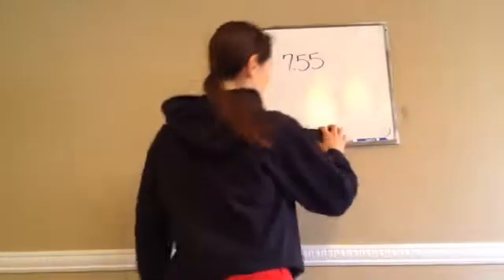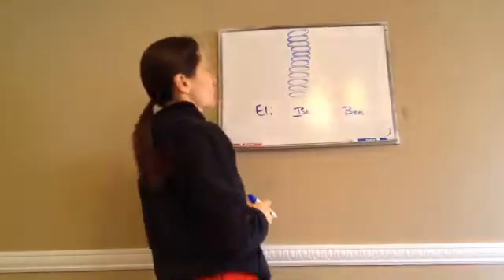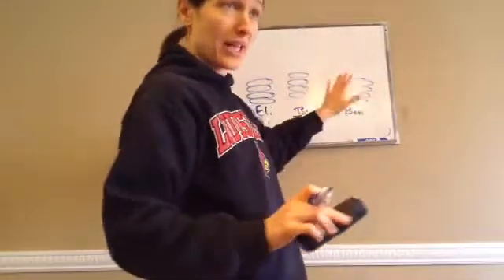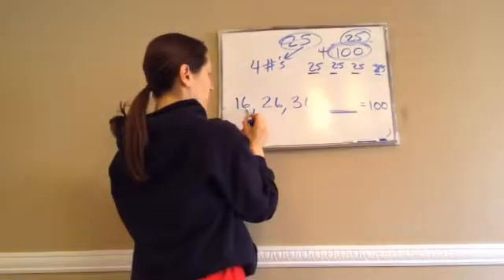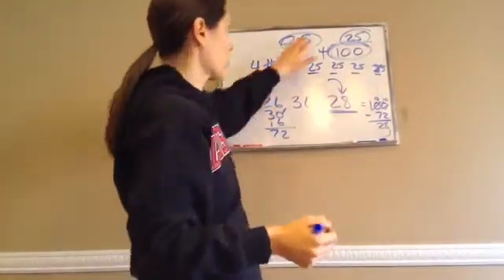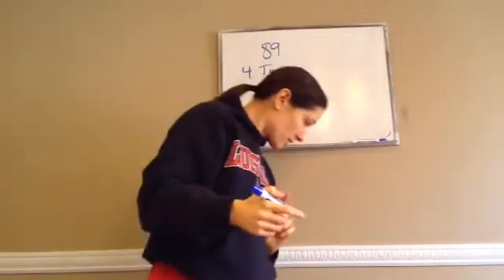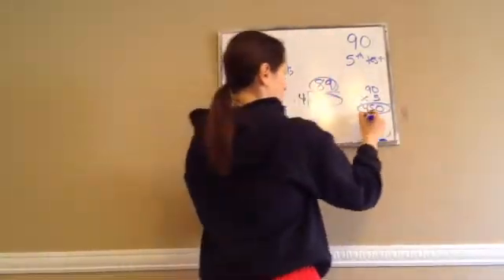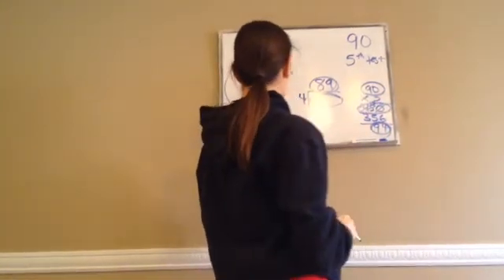Saxon Math 7th Grade - Lesson 55 - Average, Part 2